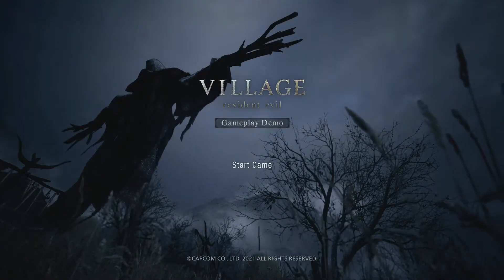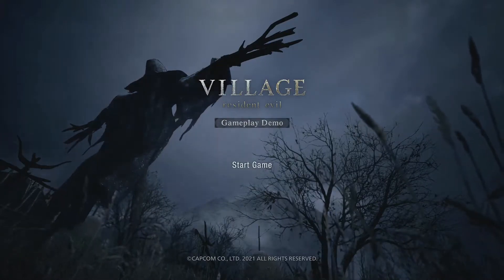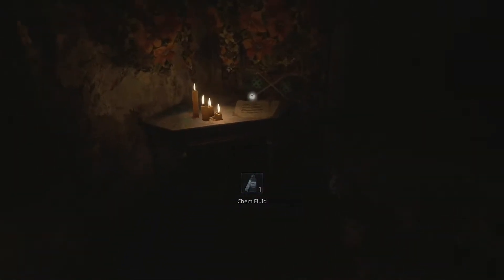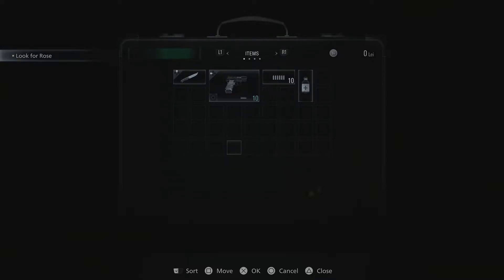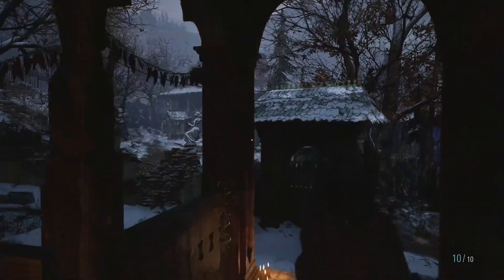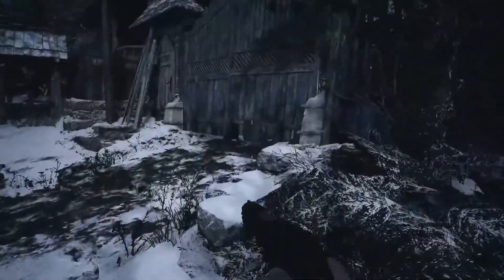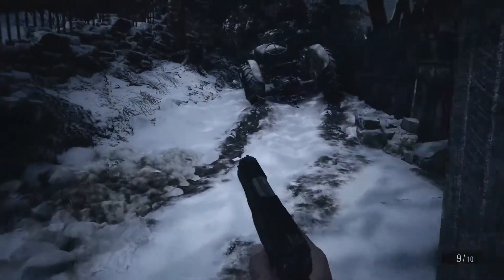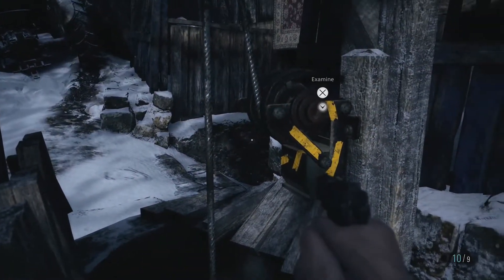I Am Convinced | Resident Evil Village - Village Demo (PS5)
We go as far as we can in the second gameplay demo of Resident Evil Village. This time, we explore the village and meet its inhabitants, both the friendly and the not so much. I am convinced about this game and cannot wait to play it.